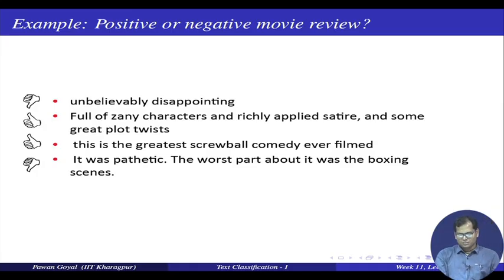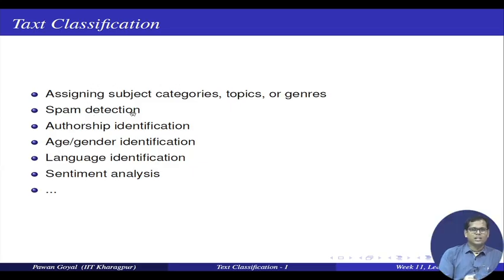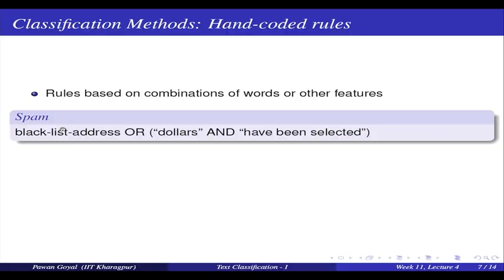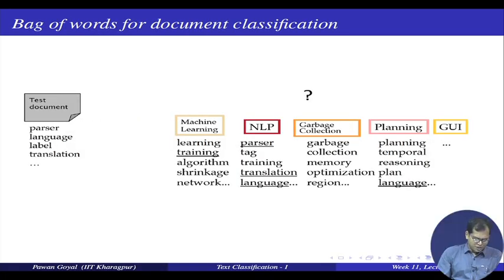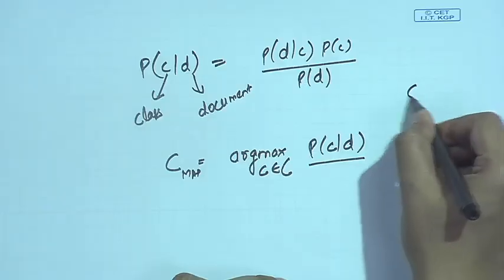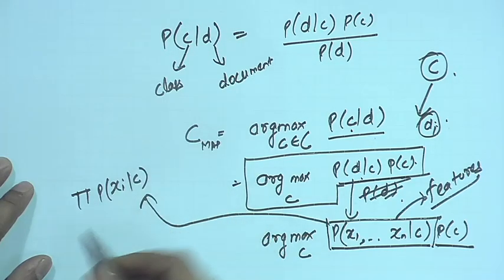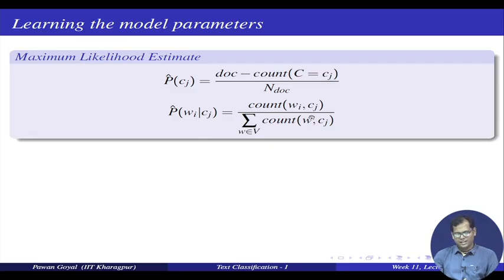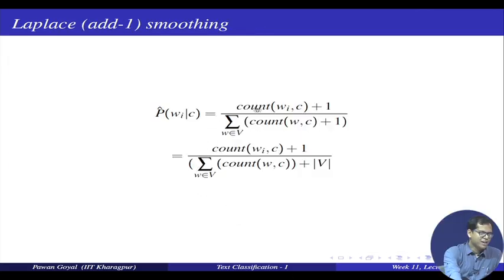mod11lec55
To access the translated content:
1. The translated content of this course is available in regional languages.
 2. Regional language subtitles available for this course
 To watch the subtitles in regional languages:
 1. Click on the lecture under Course Details.
 2. Play the video.
 3. Now click on the Settings icon and a list of features will display
 4. From that select the option Subtitles/CC.
 5. Now select the Language from the available languages to read the subtitle in the regional language.